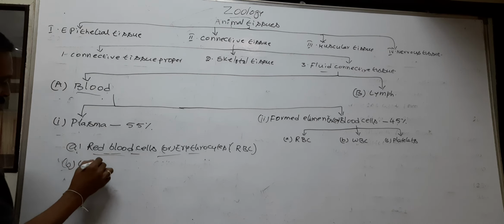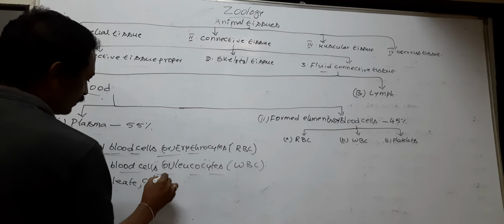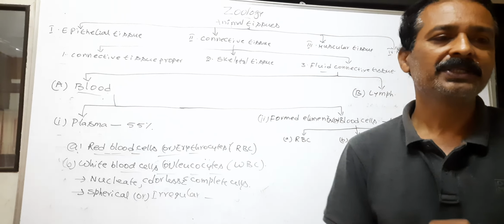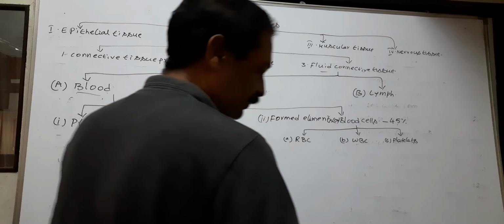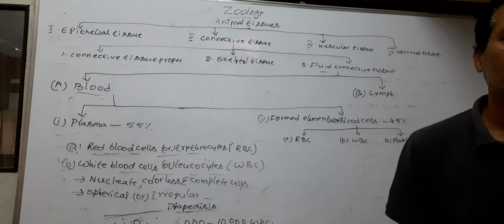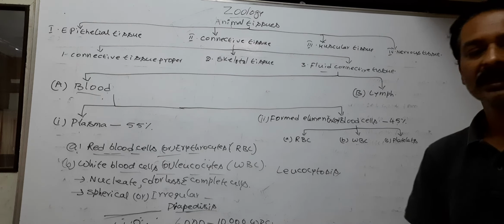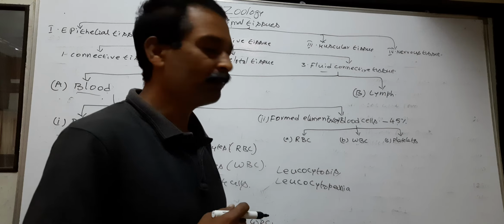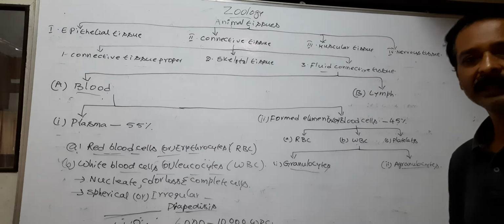Zoology _ 1 (02/09/20)